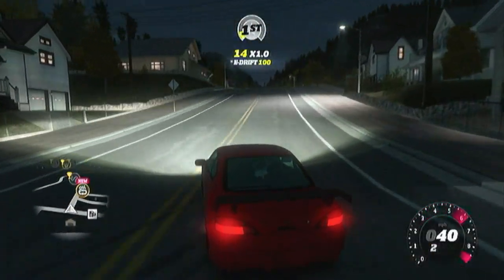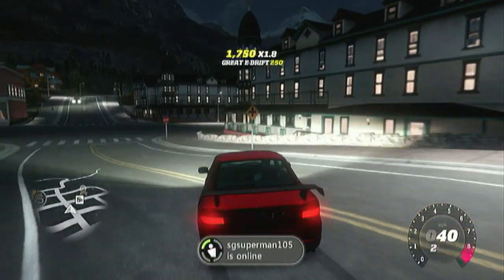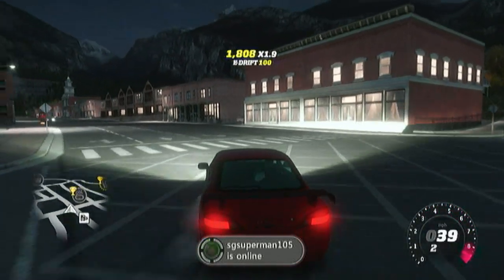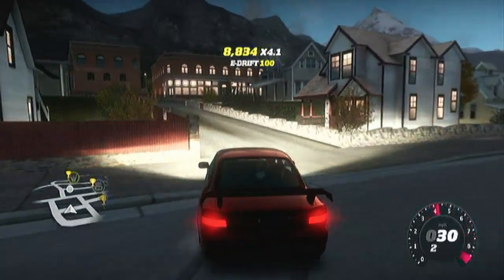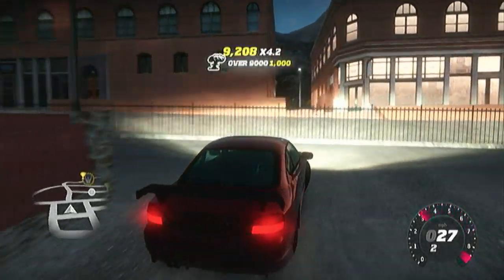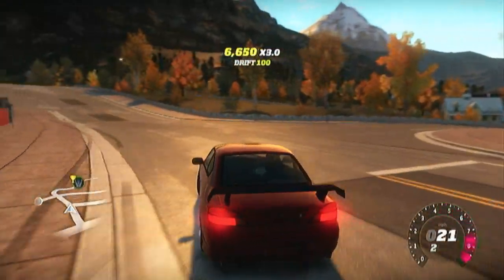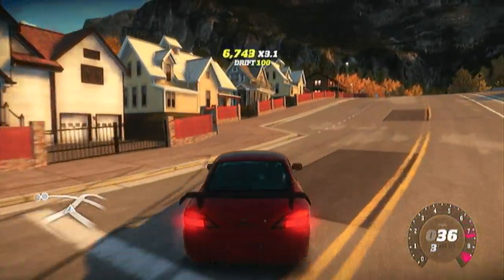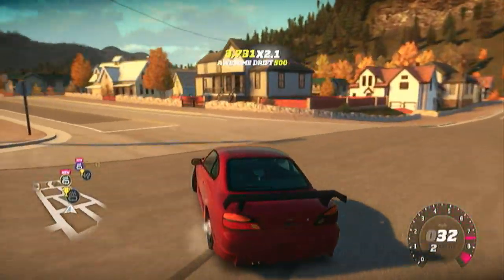Forza Horizon Nissan Silvia S15 Spec R Drift Build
Read Below

Join Project Z! Search for the TC9Z club on Forza Horizon!